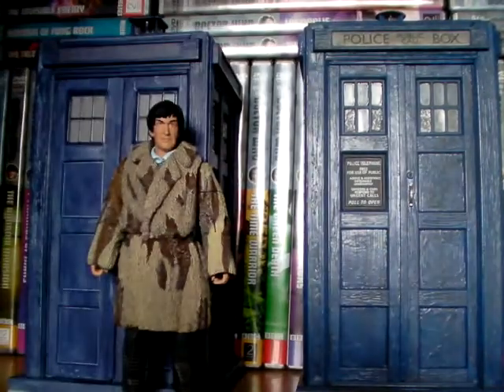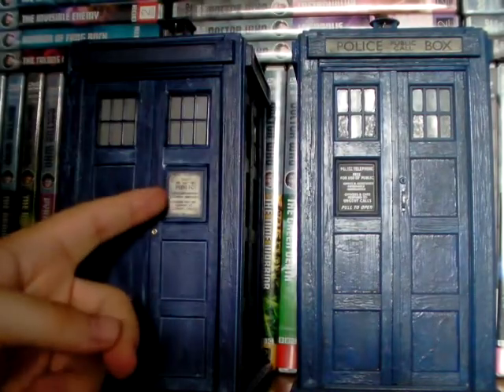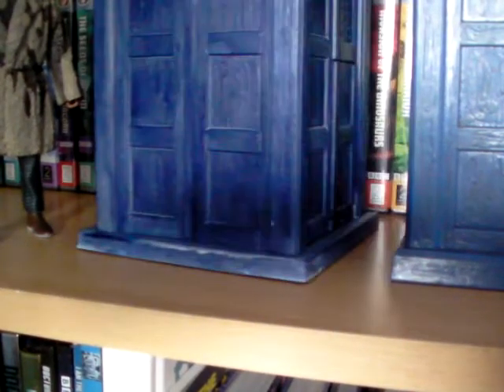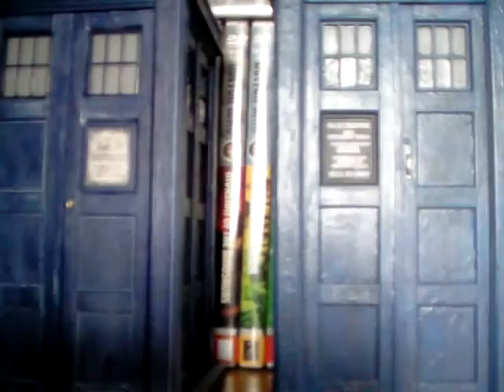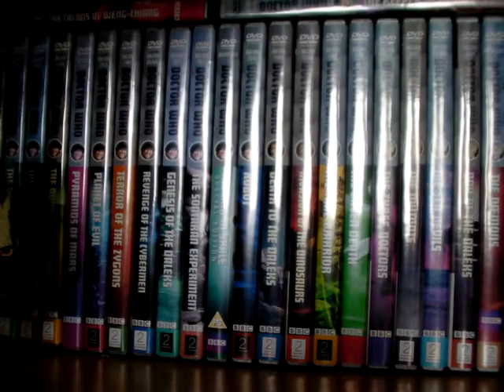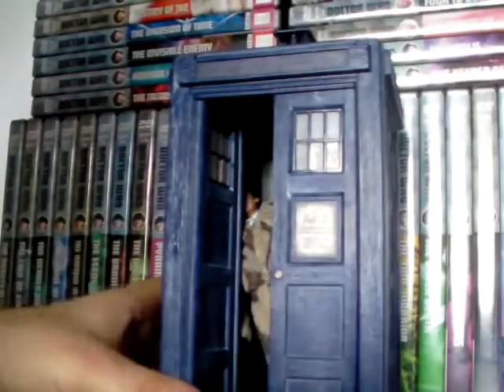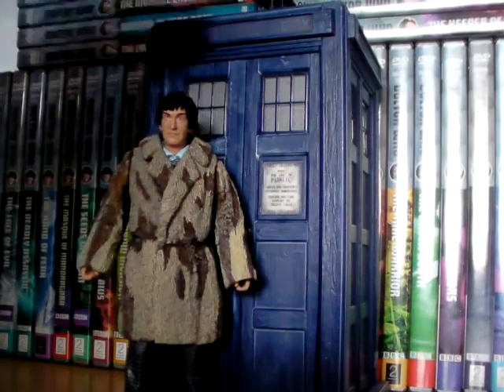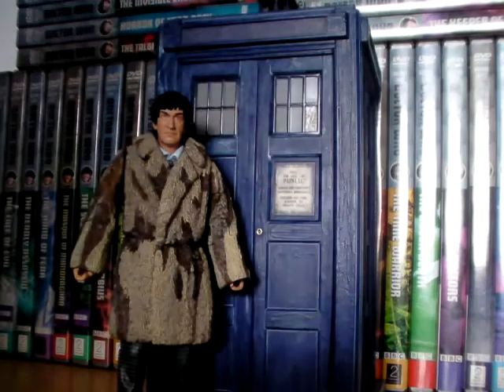doctor who 2nd doctor sfx Tardis from abominable snowman review